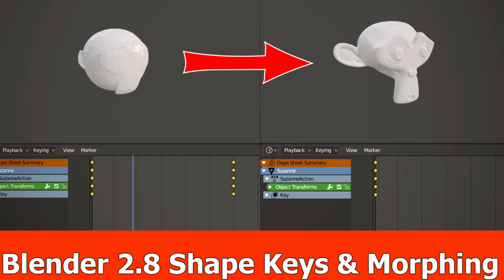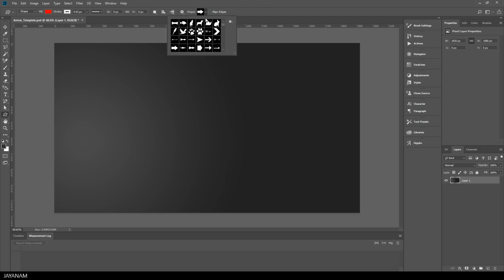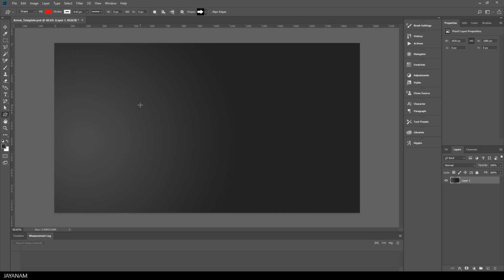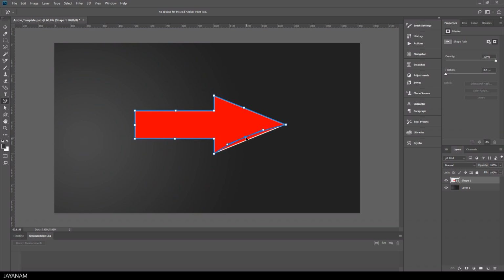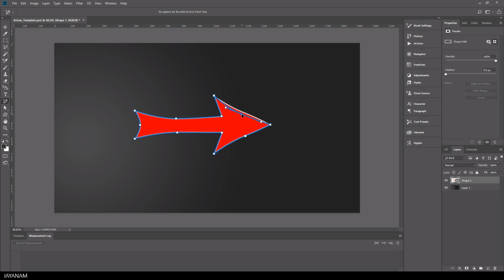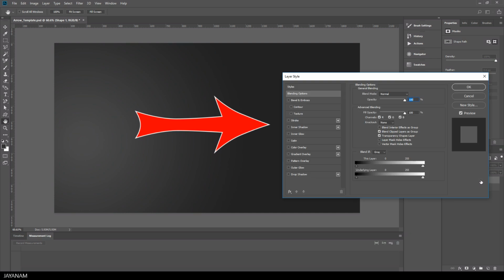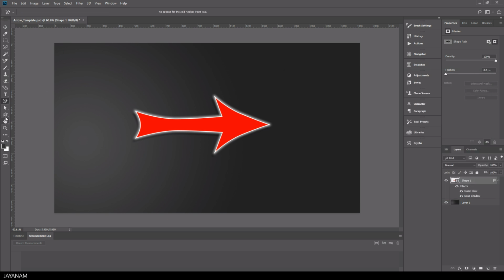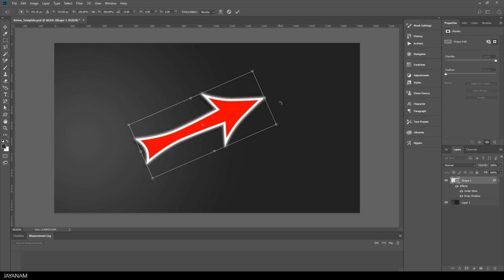Photoshop CC 2018 Custom Shapes Tutorial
This is an answer video to the request on how I painted a custom shape. I did this with Photoshop CC 2018, the custom shape tool and the path tools.